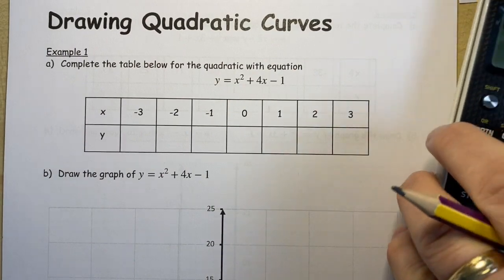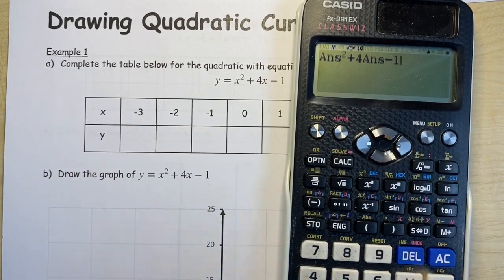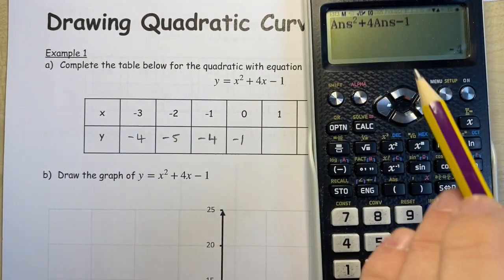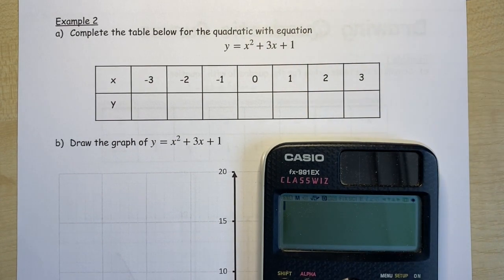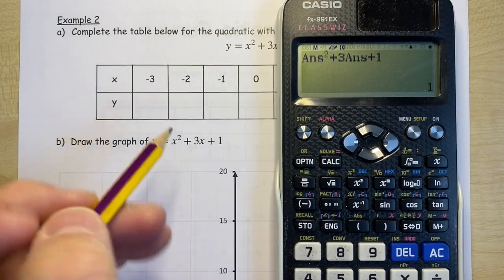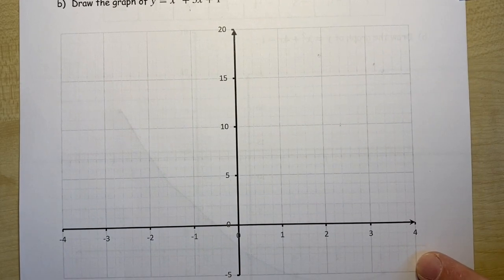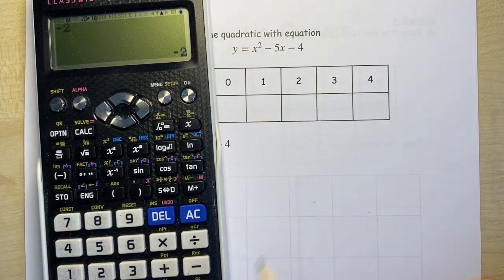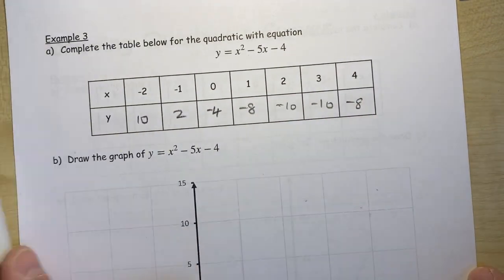Drawing Quadratic curves lesson HD 720p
Lesson with three examples of drawing the quadratic curve.